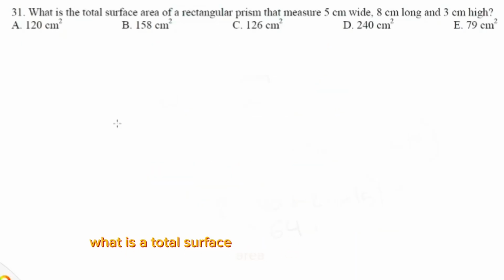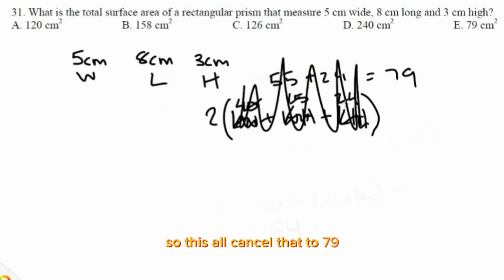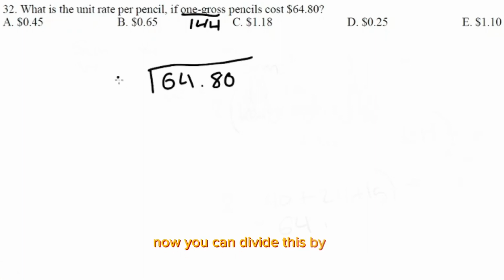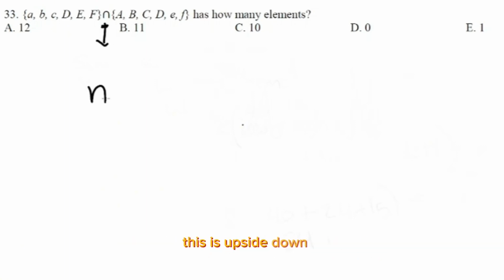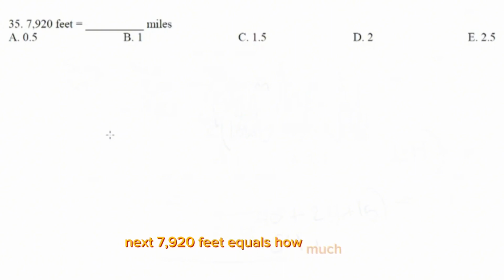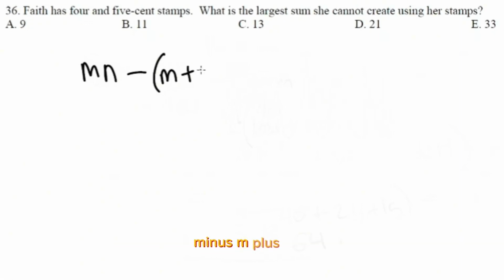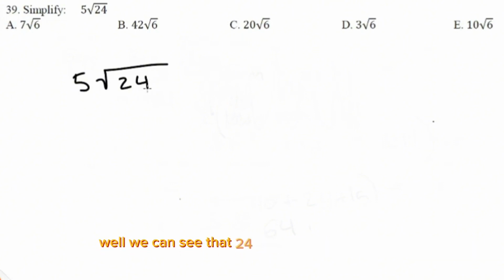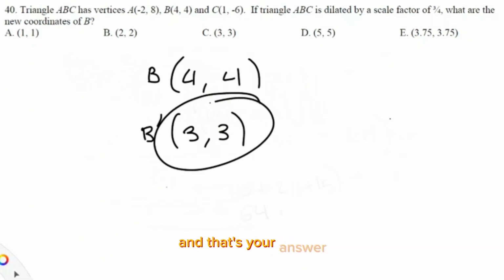TMSCA General Math 2015-2016 Test #01 Part 4